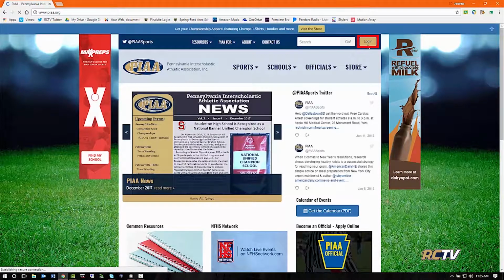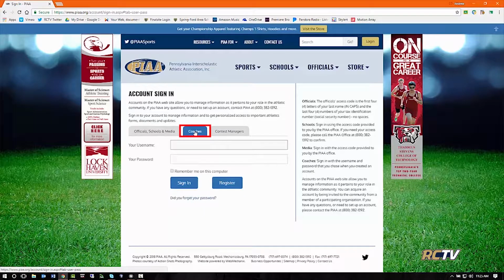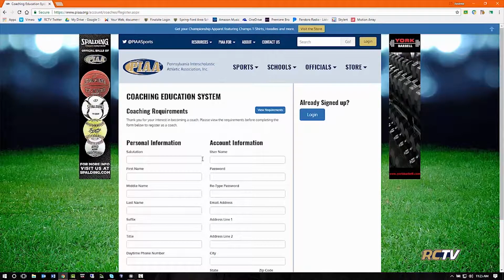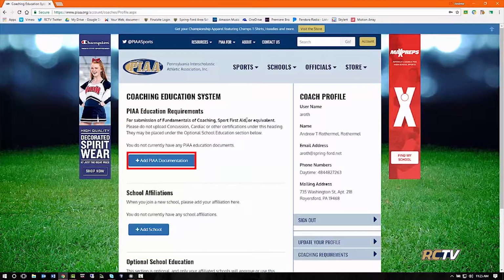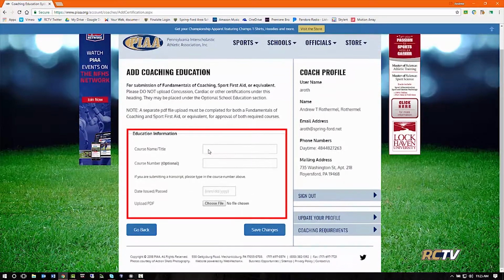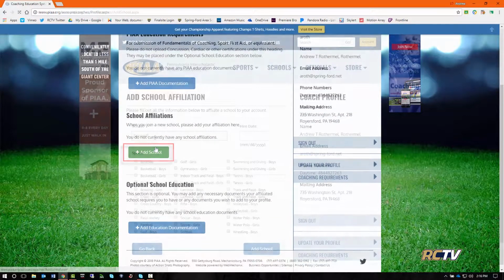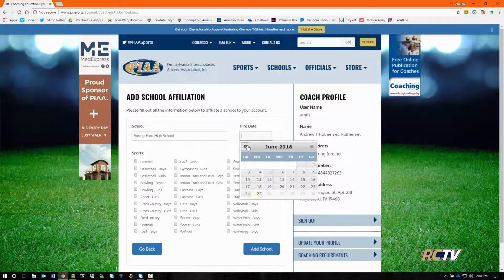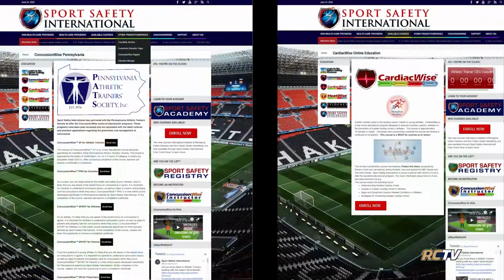PIAA Coaching Education Tutorial